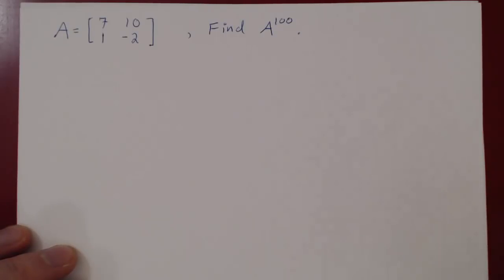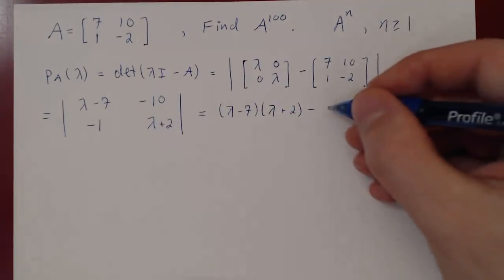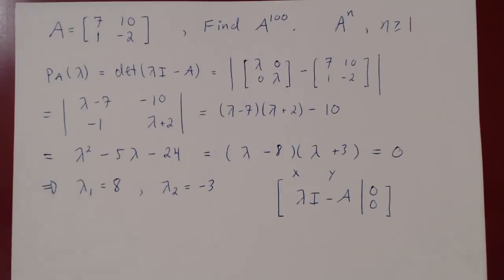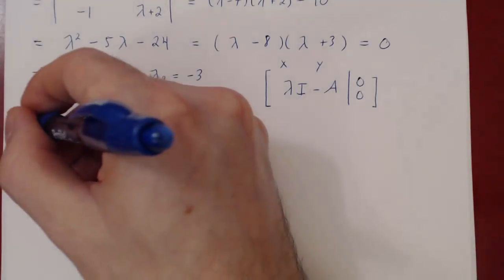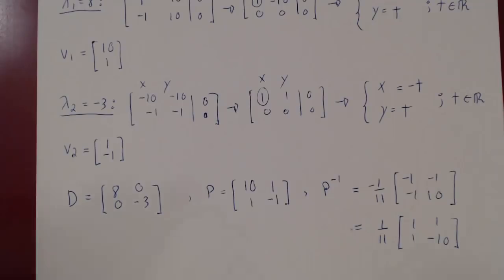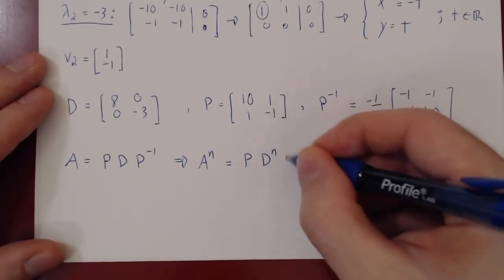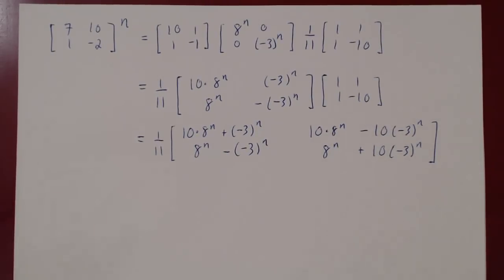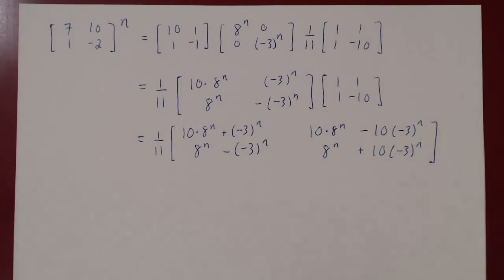Eigenvalues & Powers of Matrices